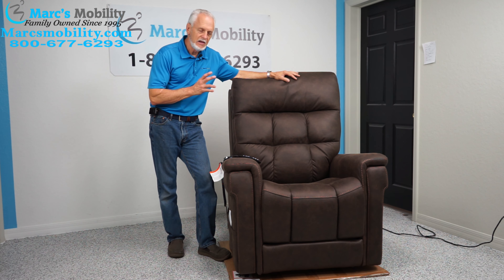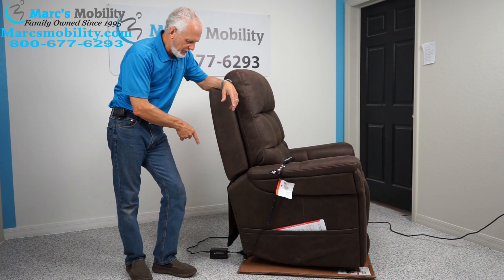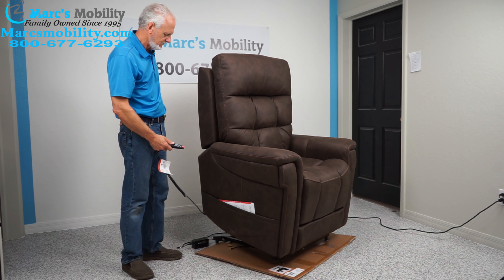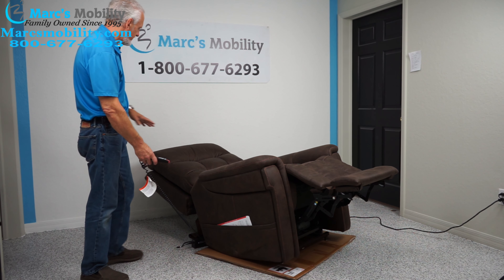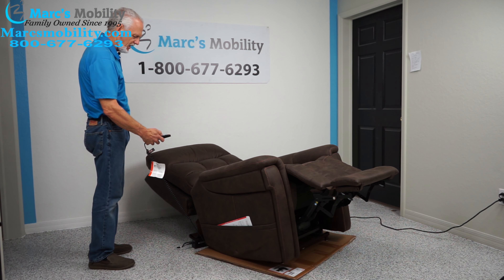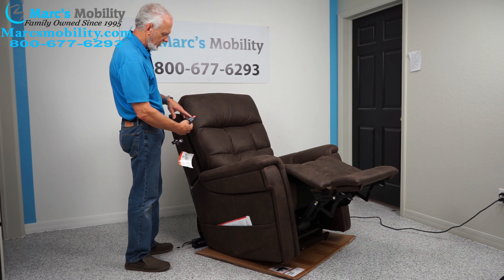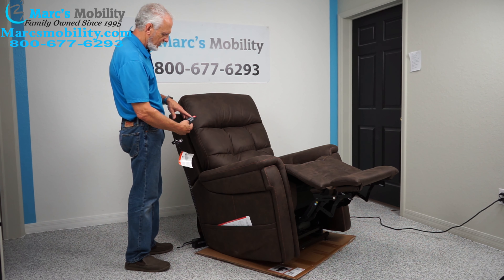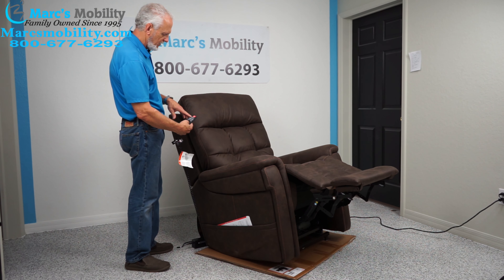Pride VivaLift! Radiance - PLR-3955 Full Review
Experience warming luxury and power recliner comfort.
Muscle tightness melts away in the warming comfort of the VivaLift! Radiance Power Recliner. The Radiance Collection is the first in its class to offer three heating pads, and with the VivaLift! true infinite positioning, you can take your relaxation experience to the next level.

With three heating pads located in the shoulder, lumbar and seat, warm yourself up as you sink into the overstuffed, contoured cushions of the VivaLift! Radiance.

Warmth complements the true infinite positioning
True infinite positioning gives you precision and articulated control over each component of your power recliner separately, including the footrest, backrest and headrest. Set your recliner to favorite positions like Trendelenburg and zero gravity, or come up with your own with infinite position combinations.

Extra hideaway convenience features
With the VivaLift! Radiance Collection, you’ll find a hideaway cup holder and wireless phone charger built into the armrests. Because the ultimate power recliner experience includes far more than just sitting, lounging and snoozing.

Some of the best parts of the VivaLift! collection includes controllable lumbar support, power headrest, footrest extension, and the standard lithium battery backup.

Finally, find the right size that fits your body shape with four size options to choose from: Petite Wide, Small, Medium, and Large/Tall.

New hand control
Take your comfort into your own hands with the new ergonomically designed toggle remote that has two programmable memory position buttons. It’s easy for you to obtain maximum comfort with just the touch of a button. This hand control also features a USB port to conveniently charge your smart devices.

  PLR-3955 Features:
400 lb. weight capacity
New! Heat System with three conveniently located heat pads in the shoulders, lumbar and seat regions of the chair
New! Ergonomically designed toggle remote
New! True-infinite positioning enables the backrest and footrest to move independently from one another so that a variety of positions can be reached
Hideaway wireless charging station conveniently charges your phone
Hideaway cup holder keeps your beverage close at hand
The power headrest lifts your head, neck, and shoulders for maximum support
The upward lift offers convenient stand assist for getting in and out of the recliner
The power lumbar enables you to personalize you comfort
The footrest extension allows you to relax and stretch out completely
The backrest moves up and down independently to help you find the perfect position
Lithium battery backup ensures your recliner is operational when the power goes out
Available in four sizes Petite Wide, Small, Medium, and Large/Tall
Standard fabrics: Canyon Silt, Ocean, Walnut Steel
New Toggle Remote
Easy-to-use toggle in the middle of the remote performs the up/down and recline positions
Heat System
On/off button
High/low
Two programmable memory position buttons
Find your desired position, hold down the two memory buttons at the same time until the remote starts flashing
When the remote starts to flash, press one of the memory buttons to save your favorite position
Repeat the same steps to set the second memory position
Adjust the power lumbar, headrest functions independently with a touch of a button
Convenient USB charger port allows you to charge your smart device

*Pride® FDA Class II Medical Devices are designed to aid individuals with mobility impairments